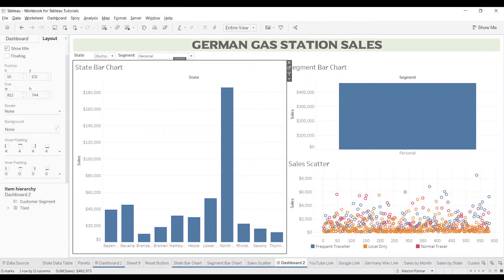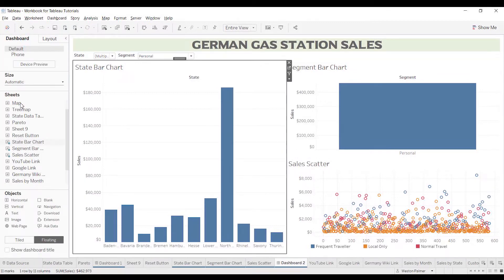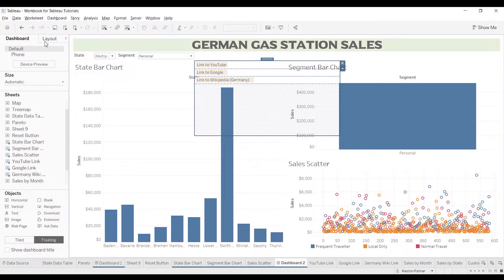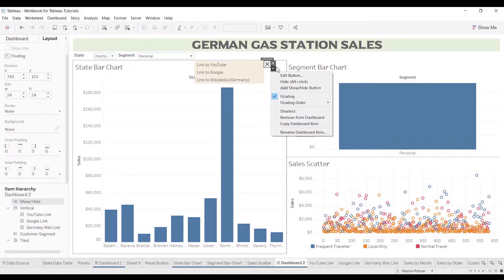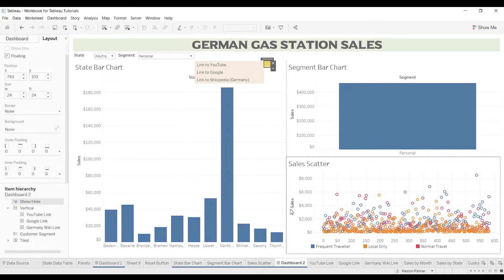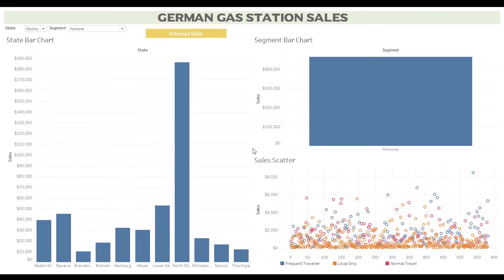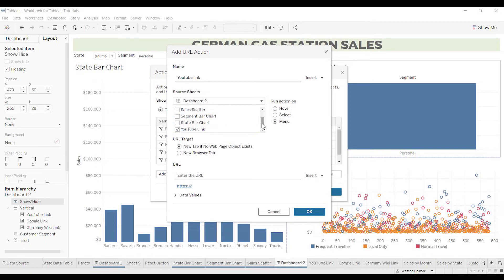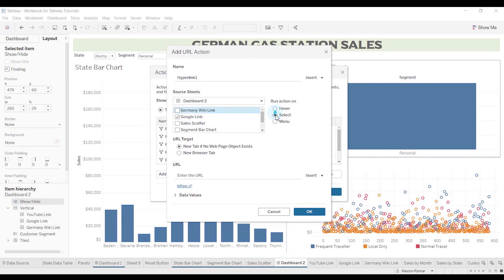Tableau Tutorial - Create Drop Down Menus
Here's another way to create drop down menus in Tableau using the "Show/Hide" feature of dashboard objects.  This video shows how to create a drop down menu of links to external websites by combining the dashboard action "Go to URL" and the show/hide feature.